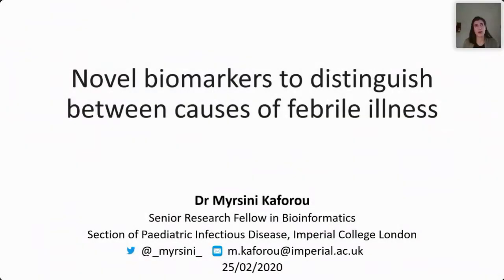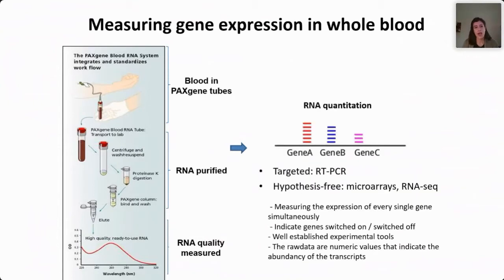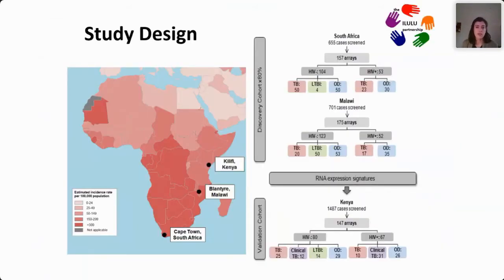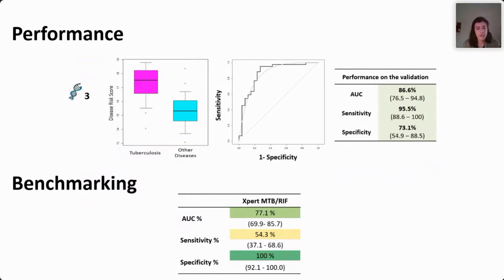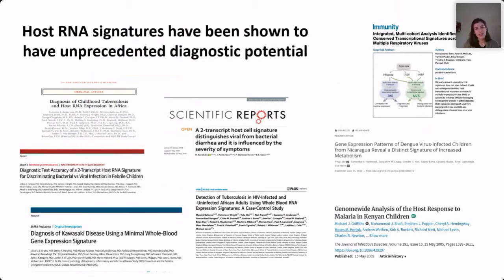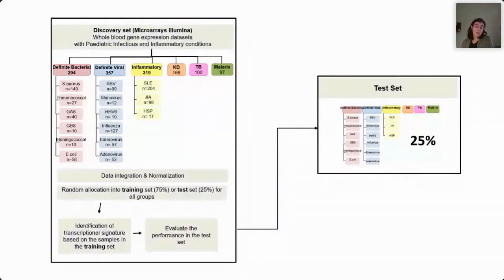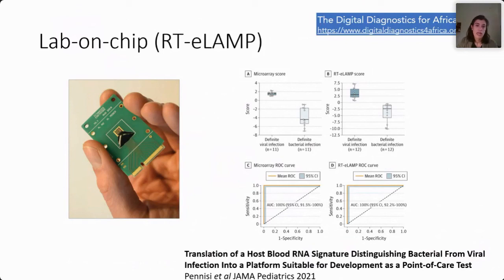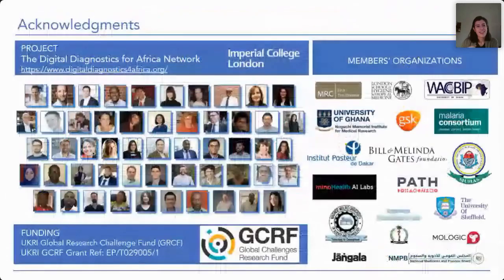Novel biomarkers to distinguish between causes of febrile illness (Dr Kaforou, Imperial College)​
Dr Myrsini Kaforou (Department of Infectious Disease, Imperial College London), presents "Novel biomarkers to distinguish between causes of febrile illness" as part of the Diagnostics Day at ISNTD d3 2021, the annual conference by ISNTD on diagnostics, drug discovery & development for Neglected Tropical Diseases.

As part of the ISNTD d3 2021 session: “Diagnostics gaps for vector-borne diseases & the challenges of febrile illnesses” with the following panellists and presentations (full session

“Diagnostic gaps and challenges for primary healthcare delivery in resource-poor settings”, Dr Prudence Hamade (Malaria Consortium)

“Digital diagnostics for Africa: more than filling the gap”, Dr Aubrey Cunnington (Department of Infectious Disease, Imperial College London)

“Multiplex panels for the accurate diagnosis of nonmalarial febrile illnesses”, Dr Samuel Duodu (West African Centre for Cell Biology of Infectious Pathogens, University of Ghana)

“Novel biomarkers to distinguish between causes of febrile illness”, Dr Myrsini Kaforou (Department of Infectious Disease, Imperial College London)

“Development of rapid diagnostic tests for arboviruses and viral haemorrhagic fevers”, Dr Joseph Fitchett (Centre for Advanced Rapid Diagnostics, Mologic)